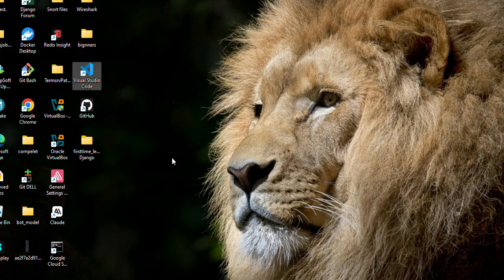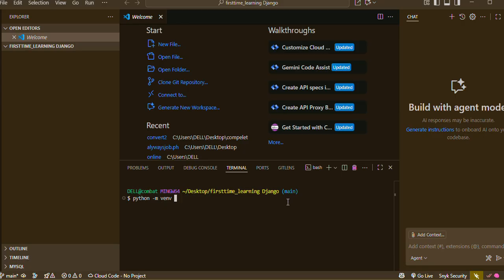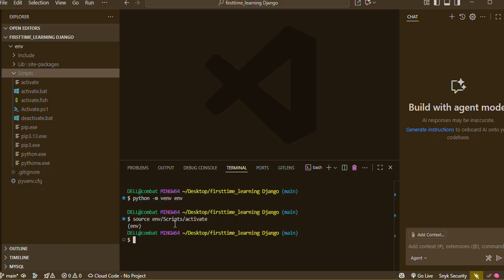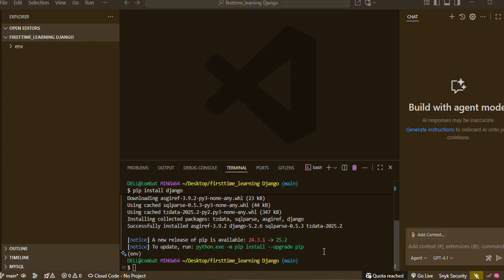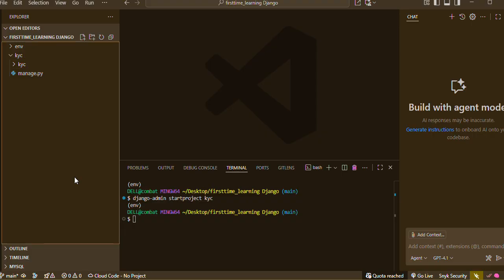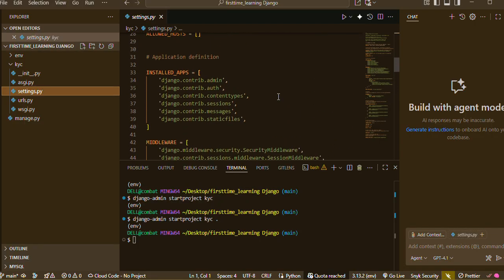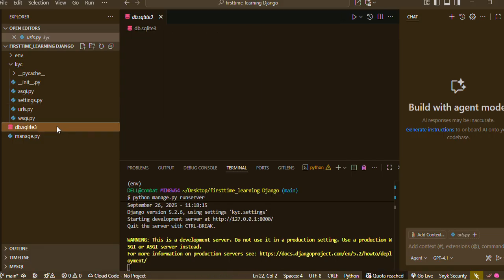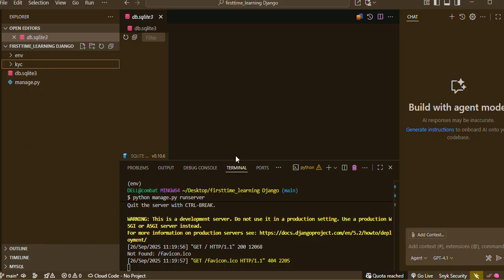how to setup Django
Django is a high-level Python web framework that makes it faster and easier to build secure and scalable web applications. Setting up Django involves installing Python, creating a virtual environment, and configuring Django for development. With its built-in tools for handling databases, authentication, and templates, Django helps developers focus on building features instead of reinventing the wheel.

In this setup guide, you will learn how to:

Install Python (the required version for Django).

Create and activate a virtual environment to keep dependencies isolated.

Install Django using pip.

Start a new Django project and run the development server.

Understand the basic project structure (settings.py, urls.py, manage.py, etc.).

By the end, you’ll have a fully working Django environment and a starter project running locally, ready for development.